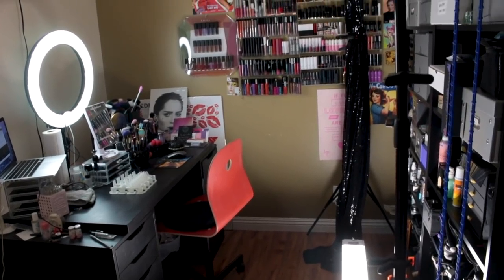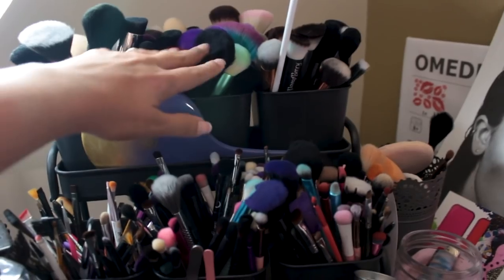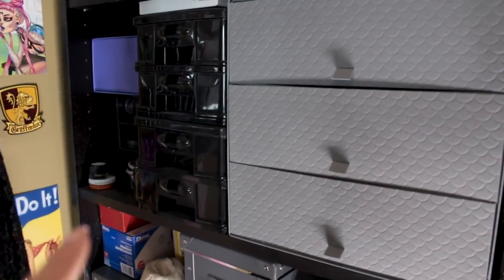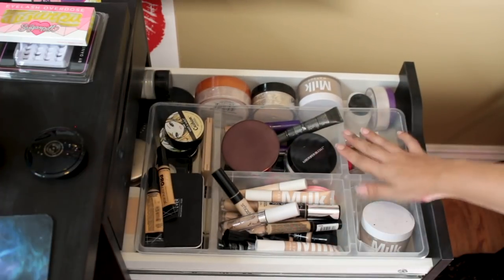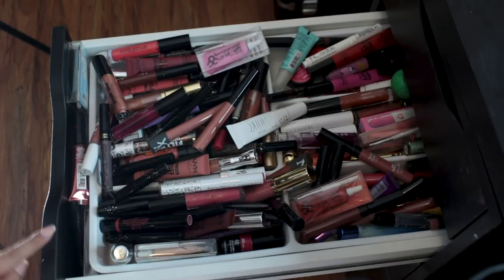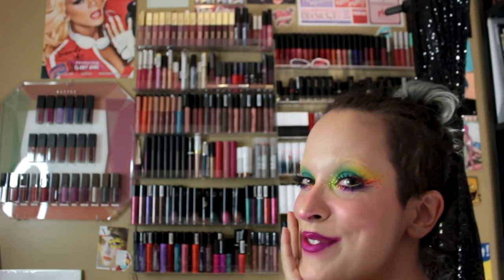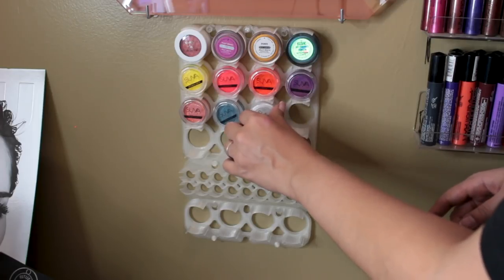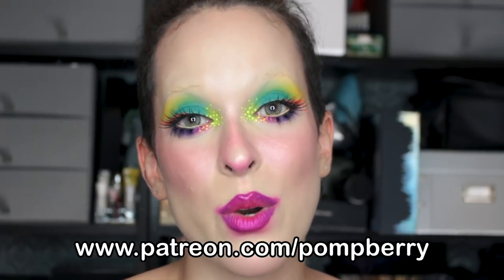BEAUTY ROOM TOUR + FILMING SETUP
I hope you like seeing a tour of my makeup collection/ filming set up!

MY FILMING EQUIPMENT:

Microphone: Rode Video Mic Pro
Microphone Stand
Microphone Cable
Camera: I have a Canon Rebel T5i but there are newer models on the market, like the T6i
Background Light
Paper Background Mount
White Paper Background
Photography Background Clamps
Halloween Background
Nail Polish Racks
Desk, shelves, and boxes are all from IKEA.

•Depop: @pompberry
•Snail Mail: